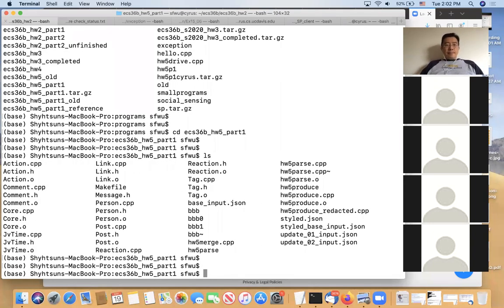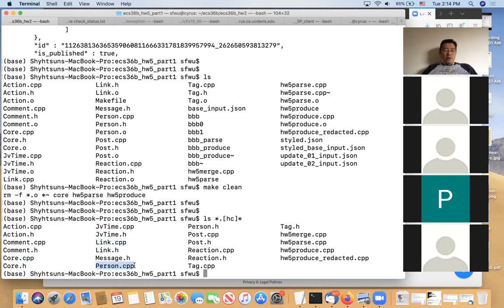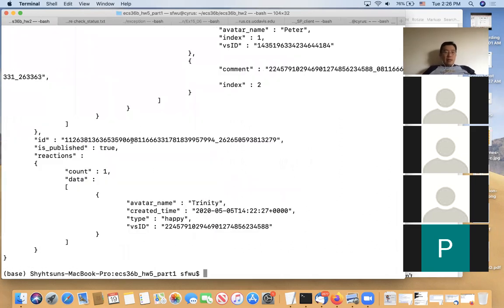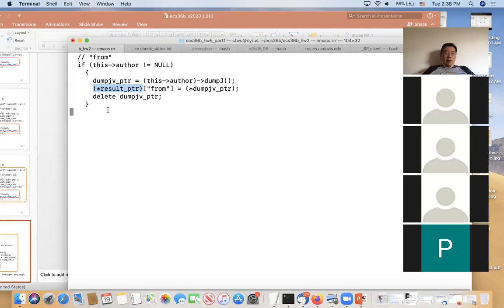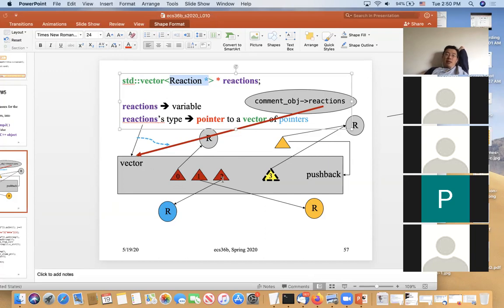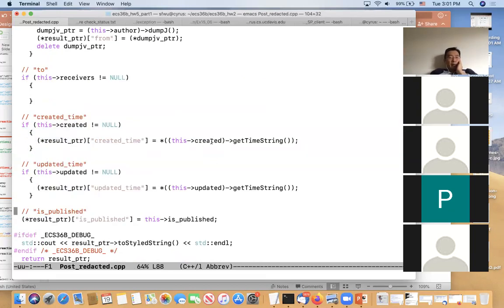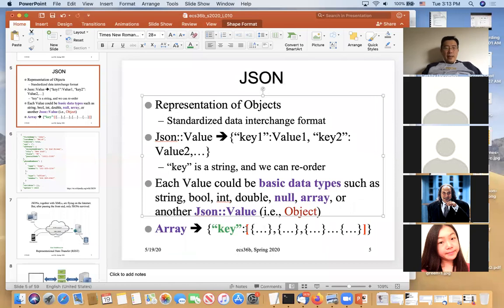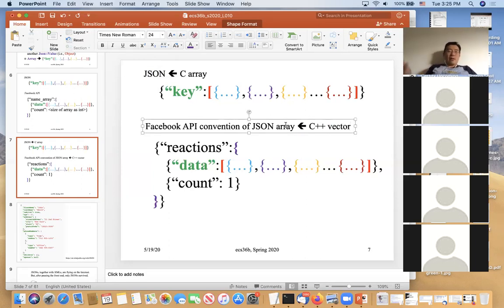ecs36b_zoom 05/19/2020 Post.cpp, hw5produce.cpp, JSON arrays, and FB API JSON convention